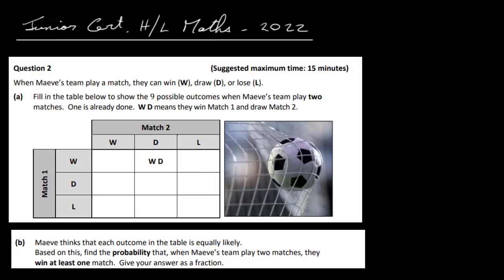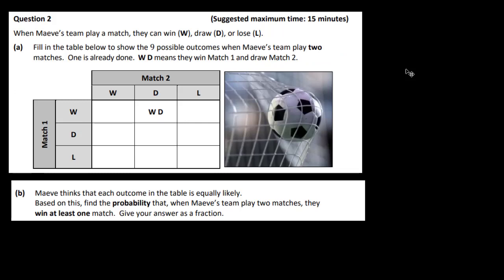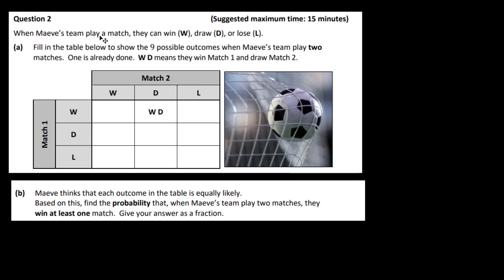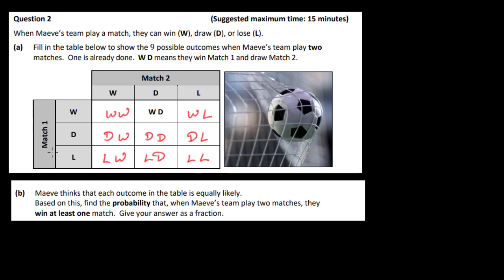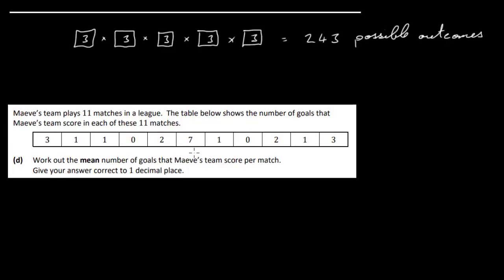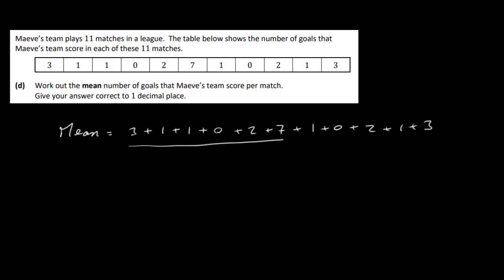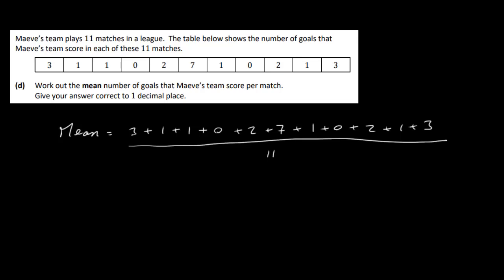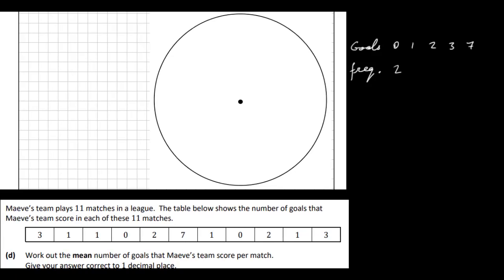2022 HL Maths JC Q 2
2022 Junior Certificate Higher Level Maths Solutions Question 2